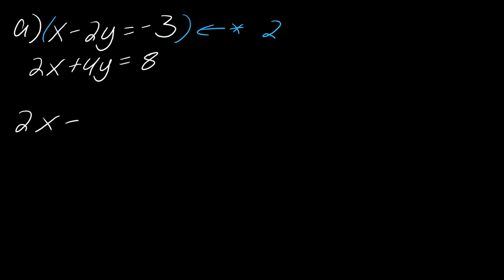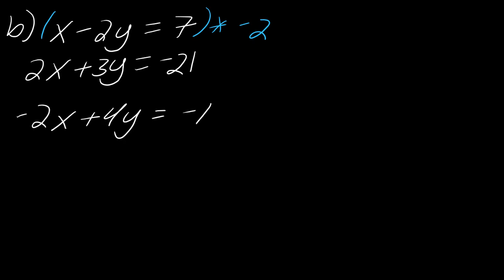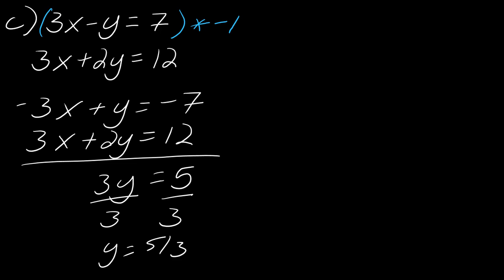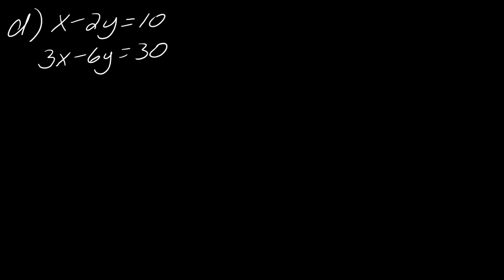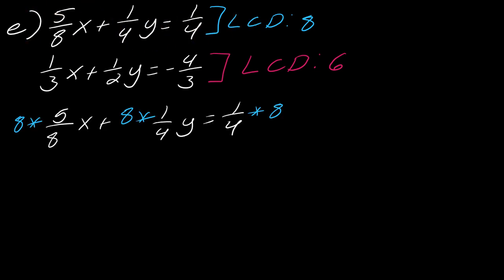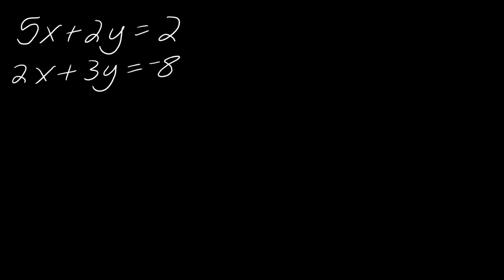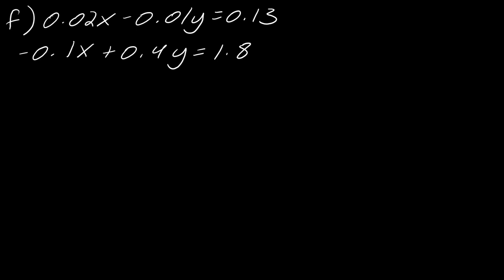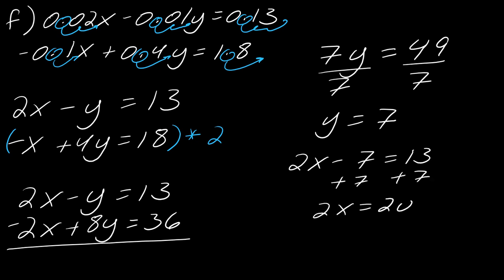Practice: Systems of Linear Equations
A walkthrough of practice problems on solving systems of linear equations for the ALEKS placement exam